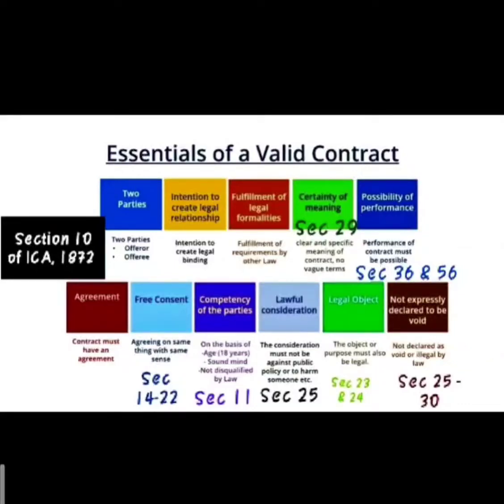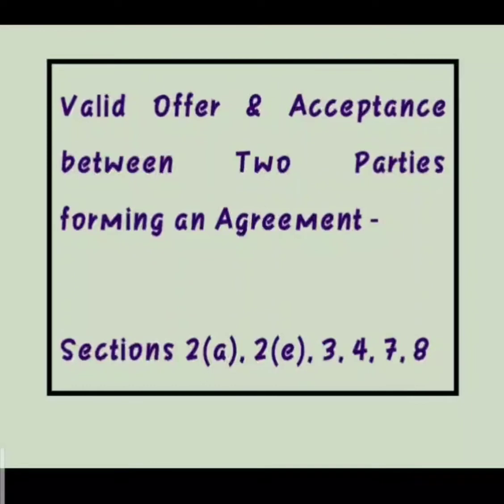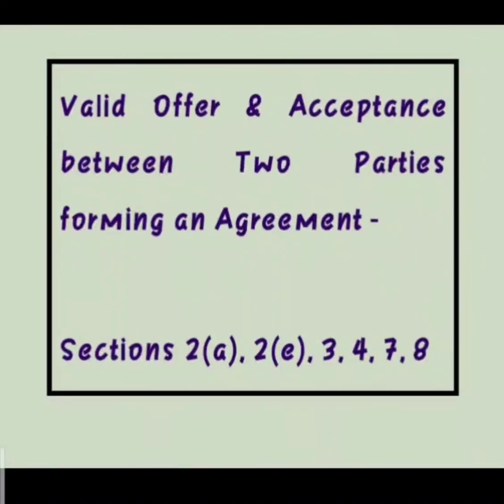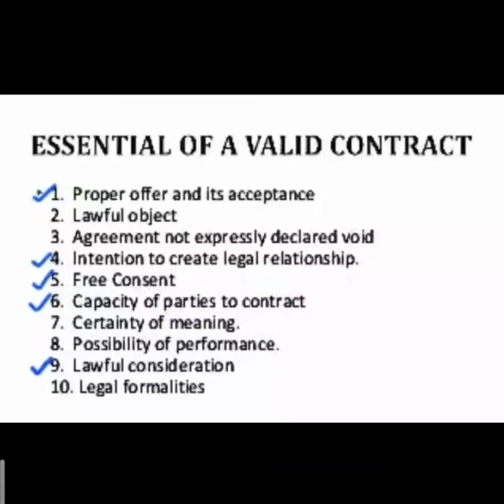Essential elements to constitute a valid Contract - Part 1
Contracts form the backbone of society by establishing trust and minimising risks between parties. A contract is the exchange of an act or promise between two or more individuals.
Most people assume that once one party has made an offer and the other party has accepted, a contract has been formed. However, there is more to a valid contract than this. A contract is valid and legally binding if certain essential elements are present as per Section 10 of the Indian Contract Act, 1872. This video gives you a detailed knowledge about five such essential elements of a valid contract.